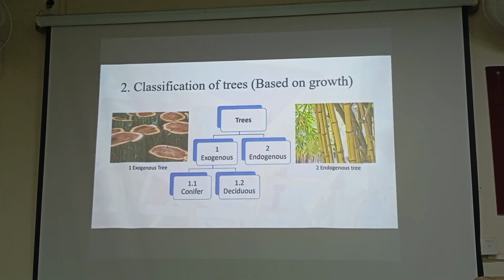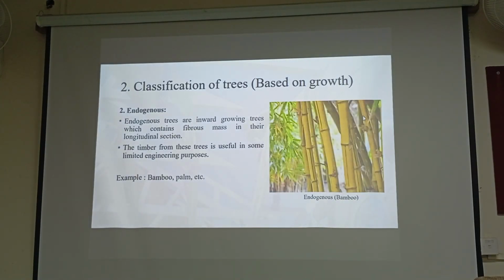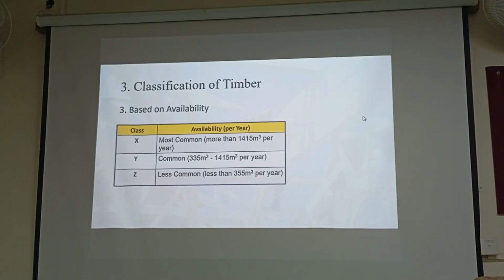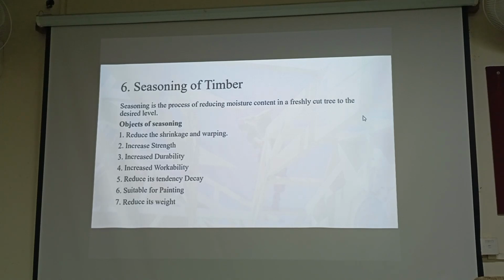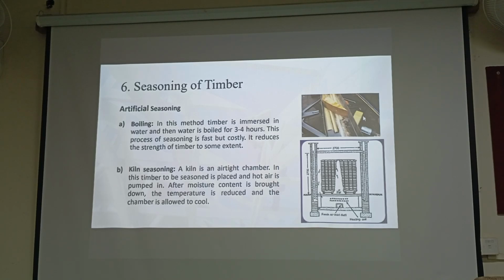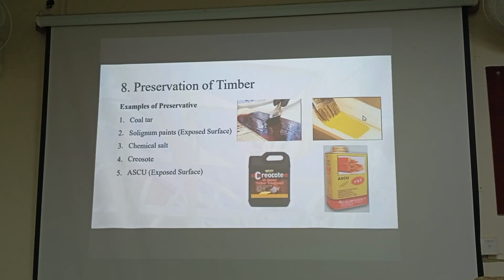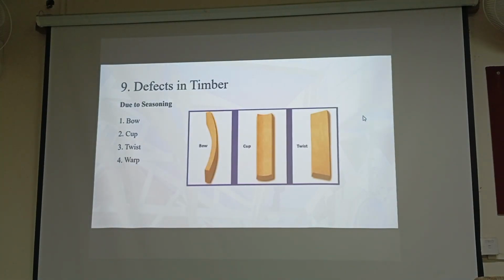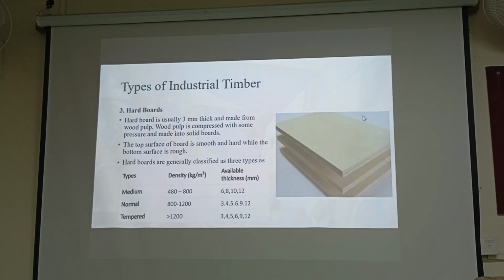Timber for Construction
In this video, we explore the essential aspects of using timber for construction. From selecting the right type of wood to understanding its structural benefits, you'll gain insights into how timber can be an eco-friendly, durable, and aesthetically pleasing choice for your building projects. We cover various types of timber, their properties, and tips on how to properly treat and maintain wood to ensure longevity in construction. Whether you're a builder, architect, or homeowner, this guide will help you make informed decisions about using timber in your construction projects.
Credits:
Video Content Created by: Ar. Gopal Kumar
Lecture Delivered by: SN Sharma